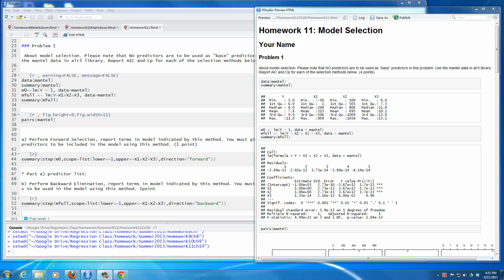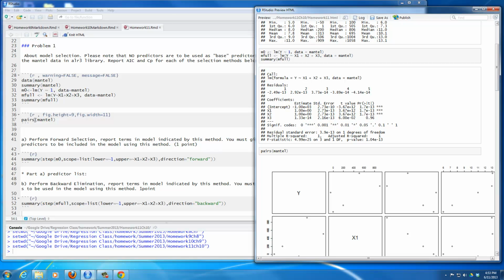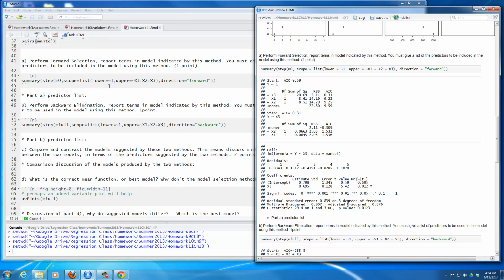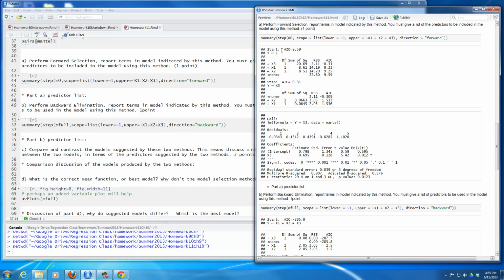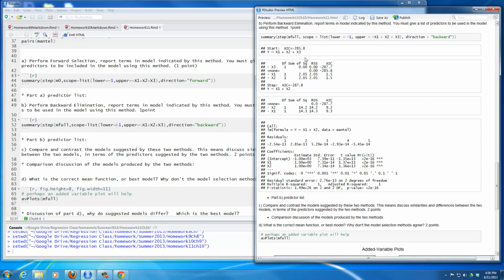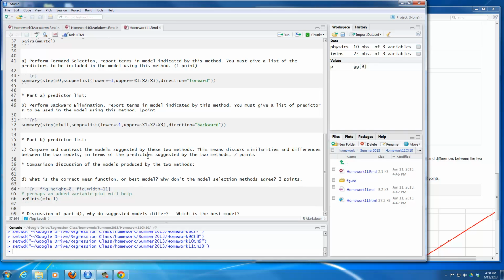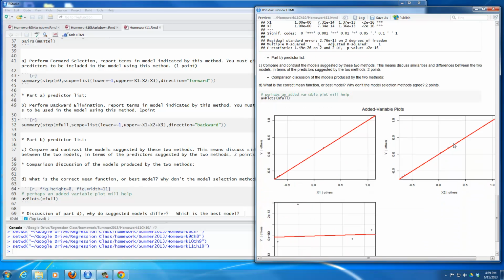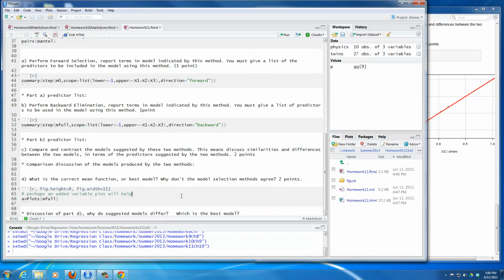Homework 11 - Chapter 10 Help Video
Advice and guidance for completing homework 11 on chapter 10 material. Mostly model selection methods and issues.